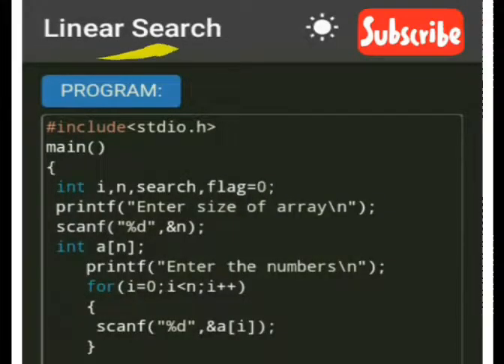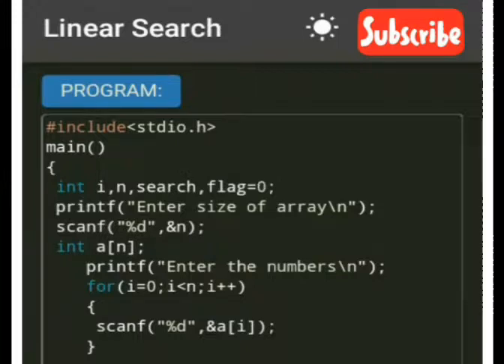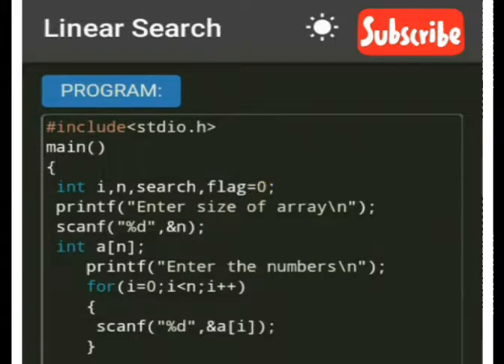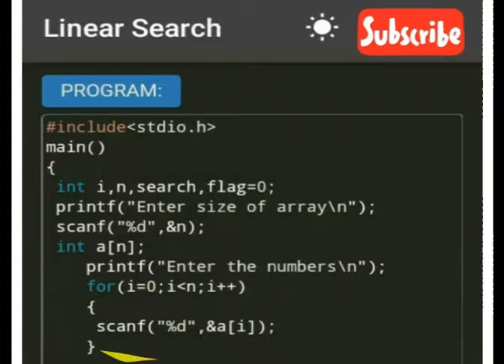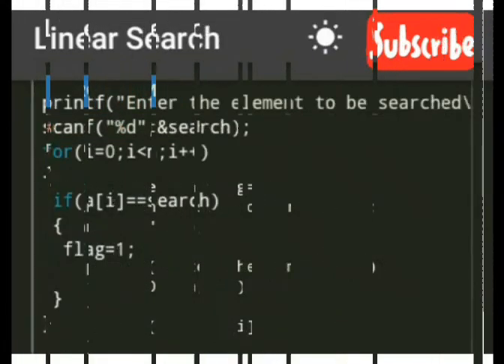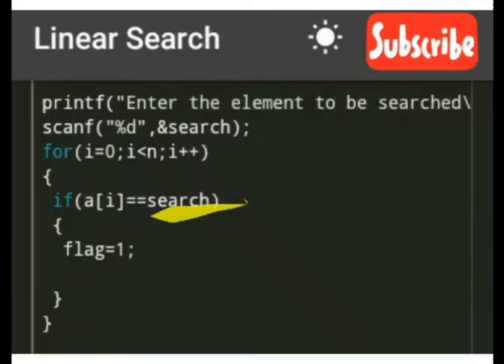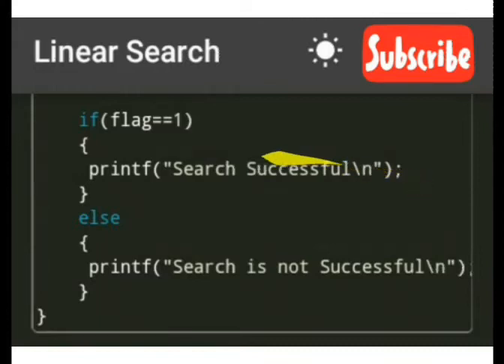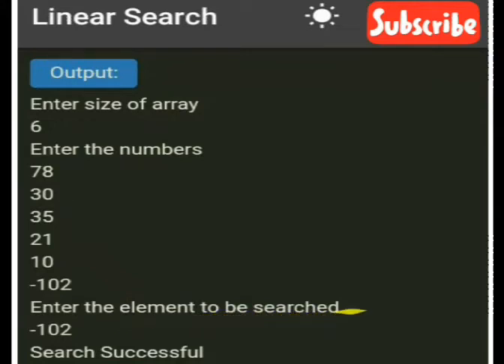Linear search in C- Programming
C- program on linear search.
This is an very simple method to learn.
I will show how to make program stuff more easy and in very simple manner.